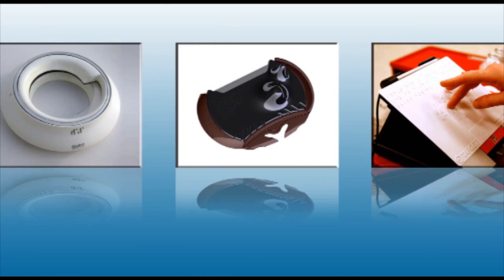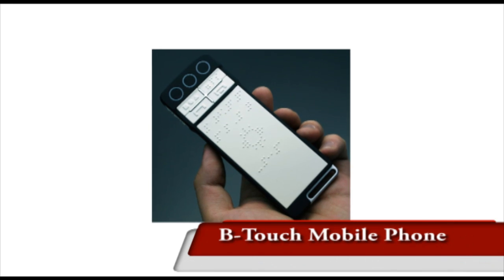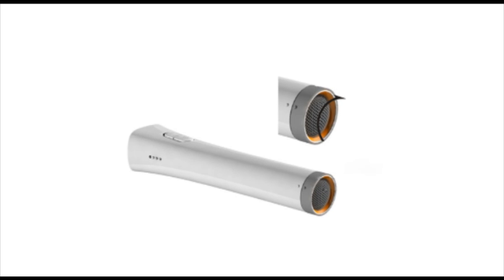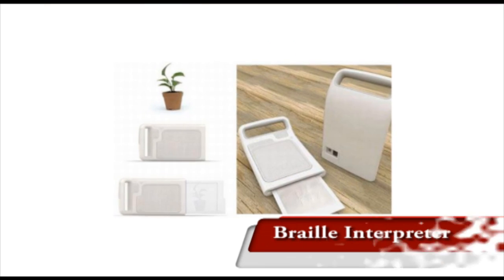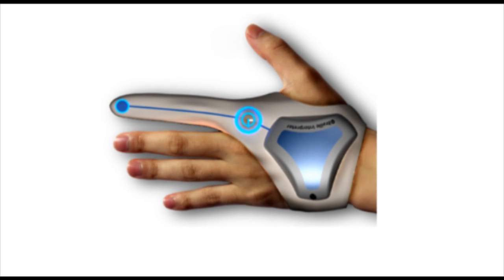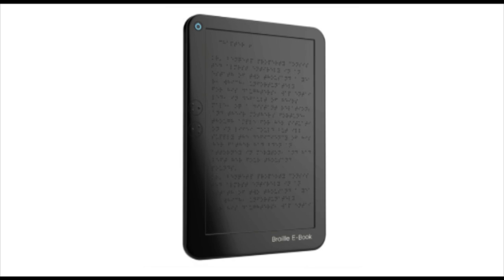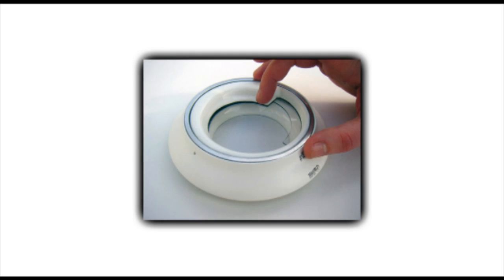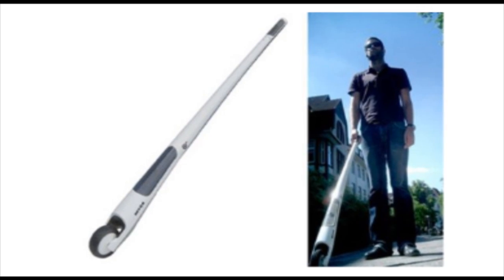Ground breaking technology lends vision to the blind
There is an entire array of designs precisely meant to make life easier for the visually impaired. Heres a list of some of the best designs that suitably meets their needs.